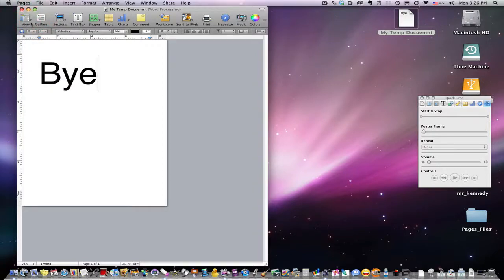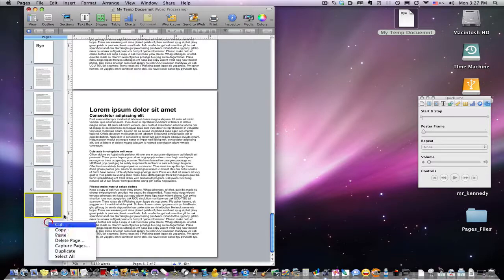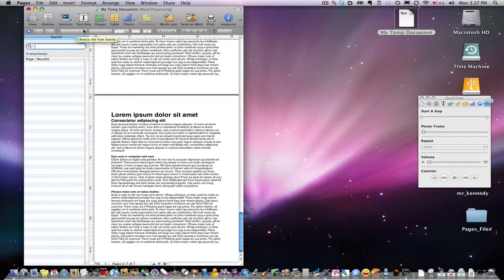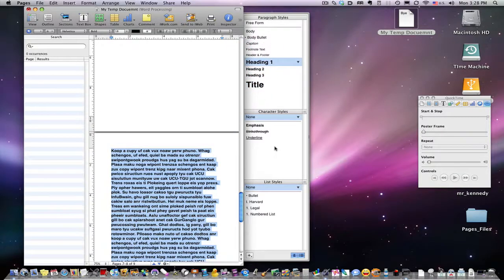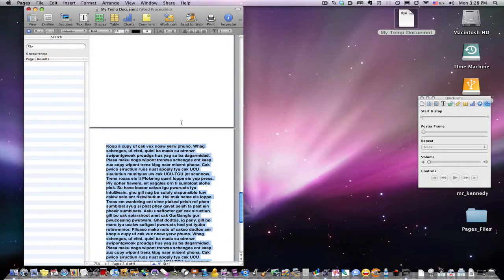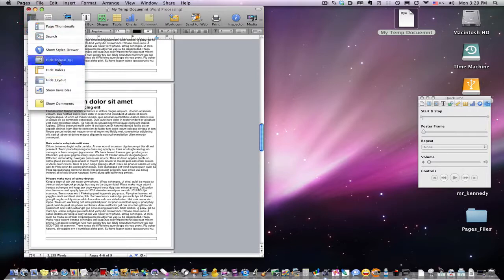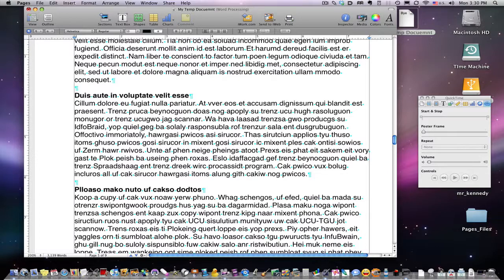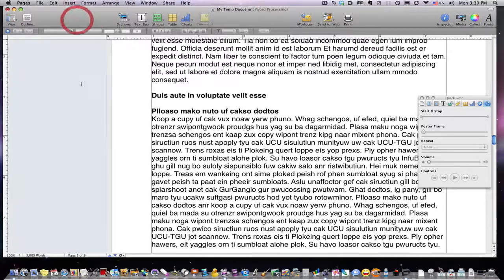Pages Viewing Pane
This video describes how to use the viewing pane of the Pages application.